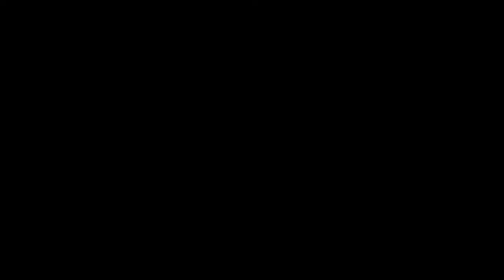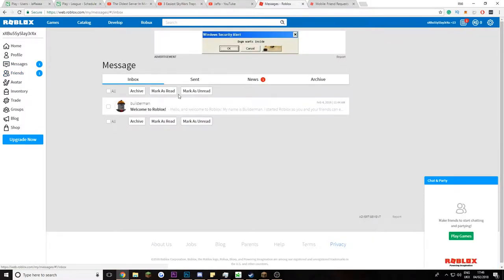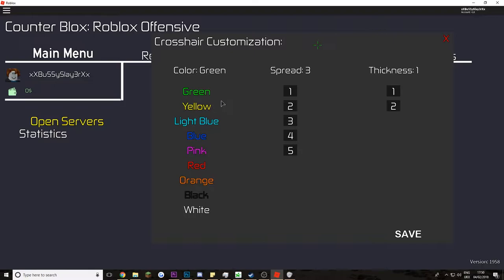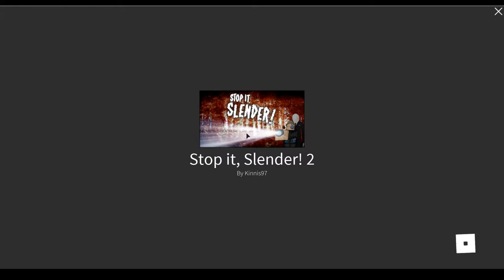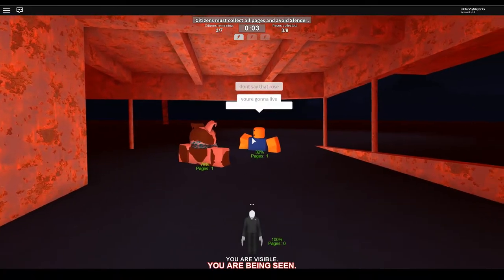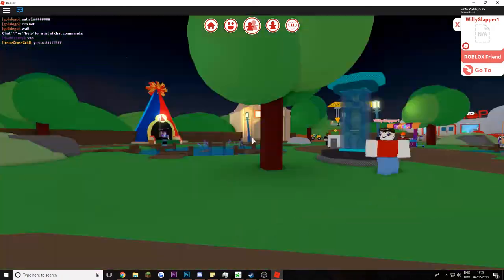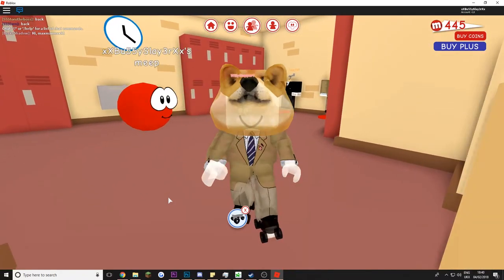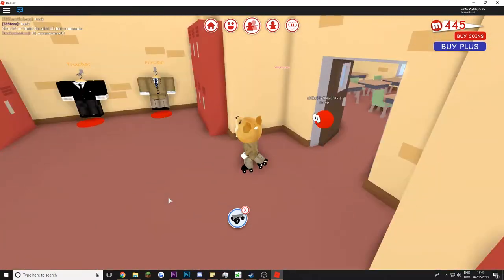a roblox video xd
no

Video Details:
Song: ♫ sp00ky scary skeletons ♫

Recording: Bandicam/OBS